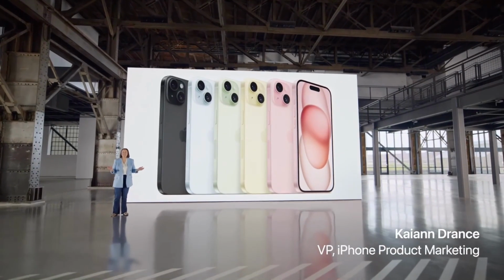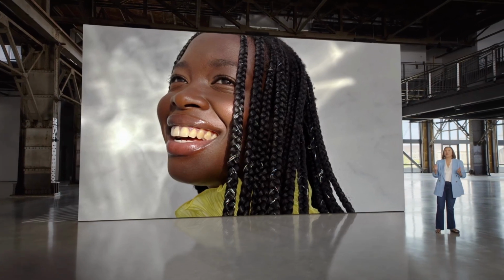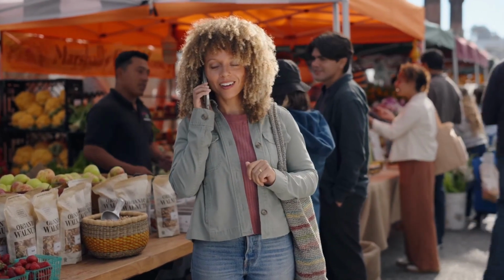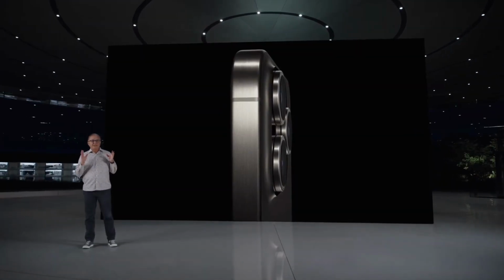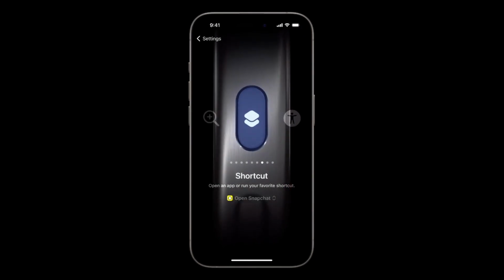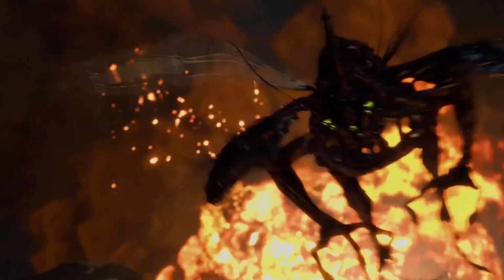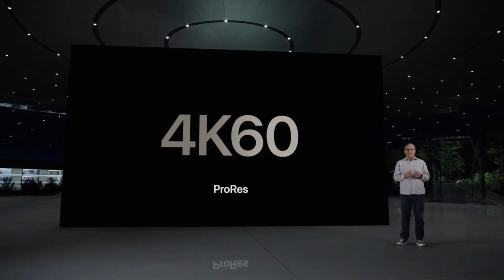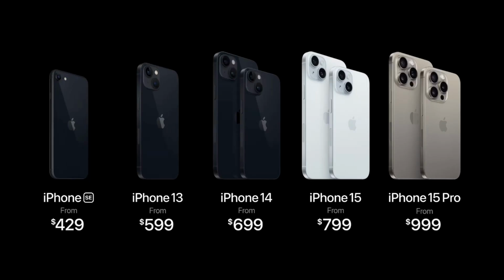Apple iPhone 15 event in under 10 minutes | Wonderlust | Everything you need to know|The Tech Escape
Video Source - Apple
Here's everything Apple announced at its iPhone 15 event
iphone 15 finally with c type charging port.